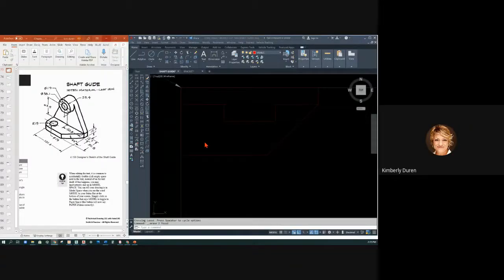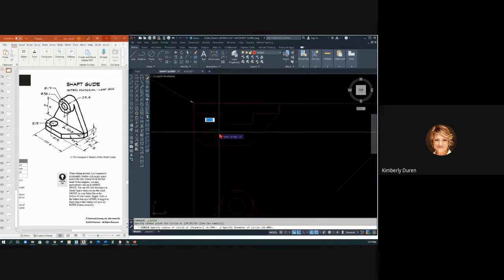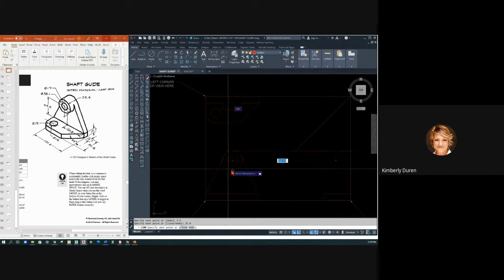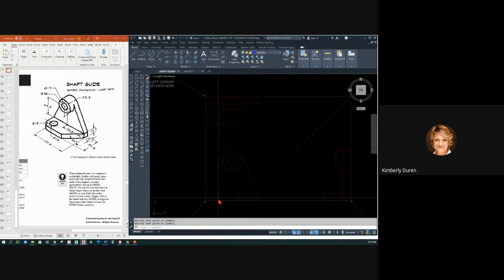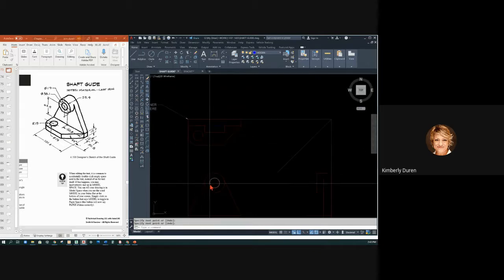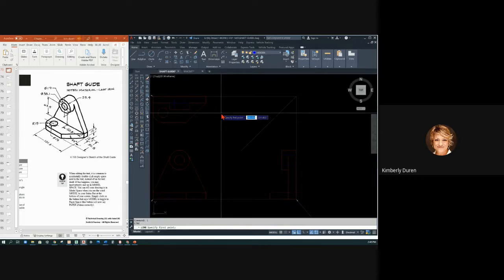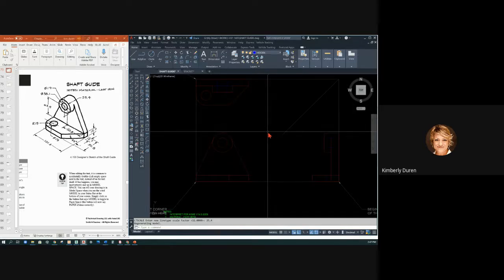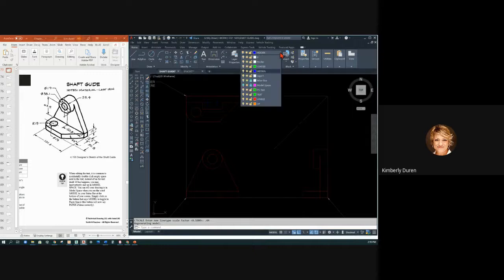DFTG 1405 10-4 FINISH TOP AND RIGHT VIEW, CHANGING LINETYPE SCALE OF ENTIRE DWG-VIDEO 3